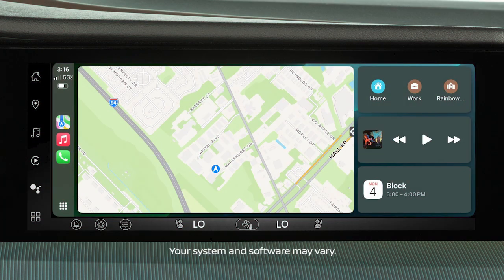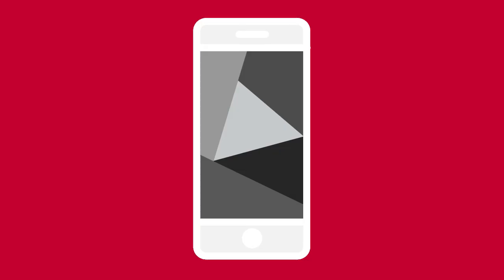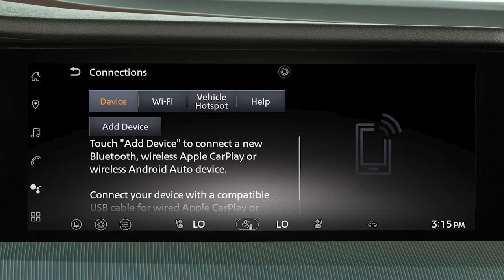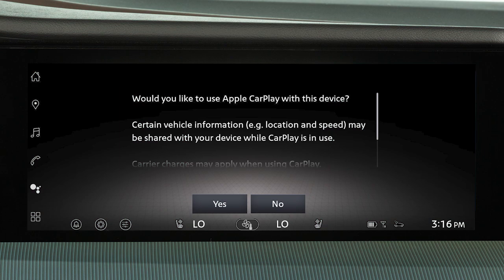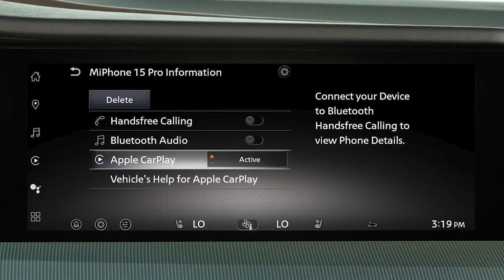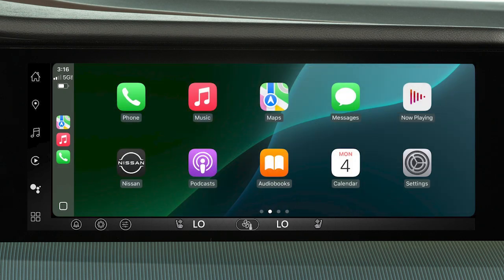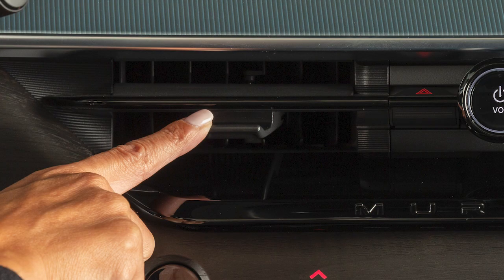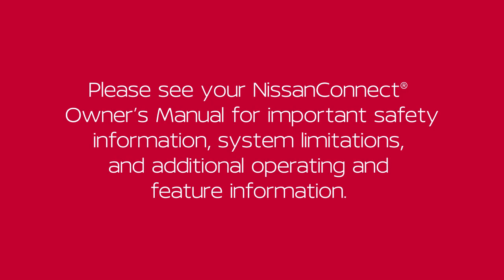2026 Nissan Murano - Apple CarPlay®